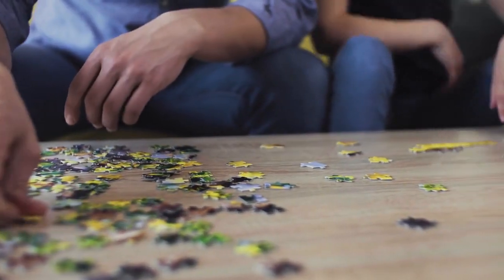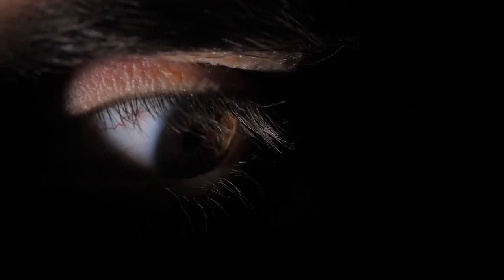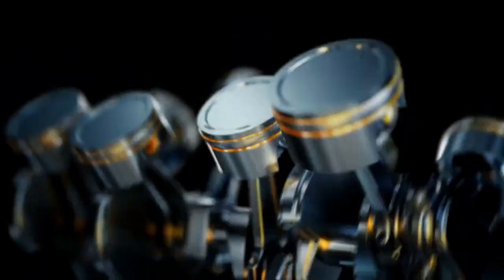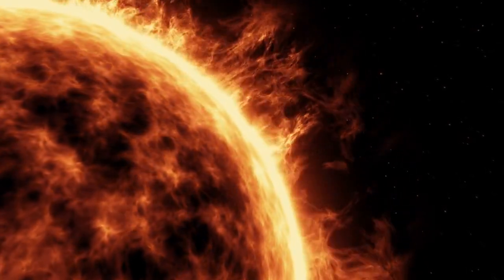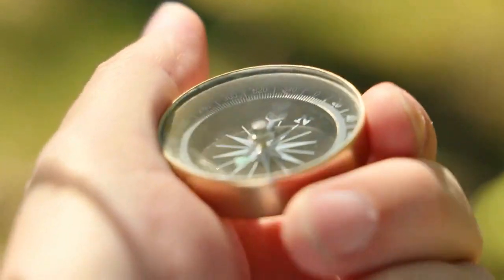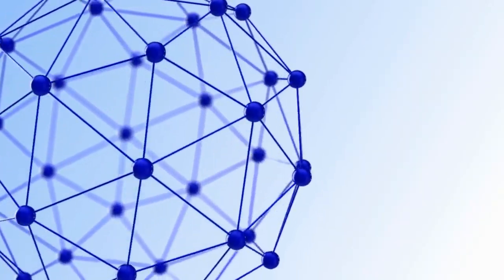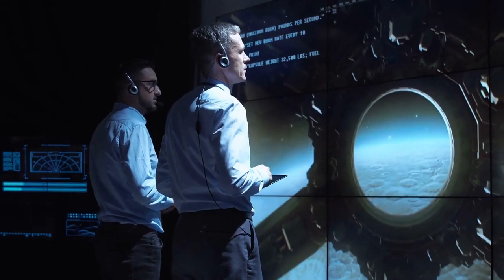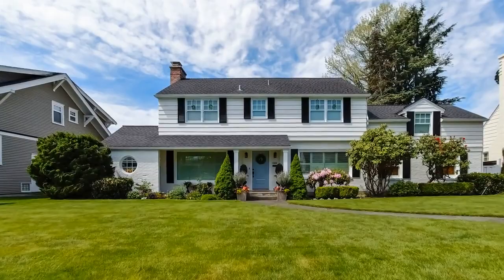Unbelievable Secrets Unveiled: How We're Probing the Mysterious Heart of Our Planet!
🔥 Prepare for a journey like no other as we dive deep into the heart of our planet in this episode of Tech Guild! We're unveiling the unbelievable secrets of the Earth's core and showing you the incredible tech that's helping us probe this mysterious world. 🌍

In this video, we'll explore:
1️⃣ What the Earth's core is and why it's so important.
2️⃣ The challenges scientists face when trying to study the core.
3️⃣ The cutting-edge technologies used to study the Earth's core, including seismic wave studies, magnetic field observations, and satellite measurements.

So, buckle up, tech fam! We're about to embark on an epic journey to the center of the Earth. Are you ready to uncover the secrets of our planet's core? 🚀